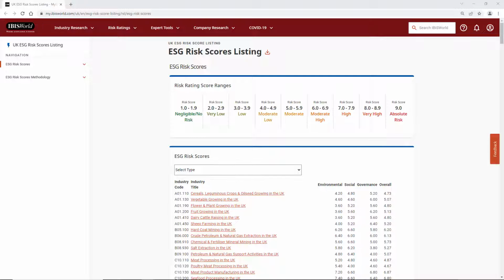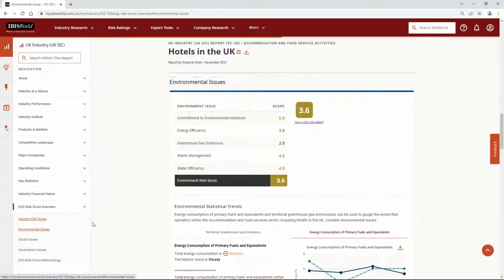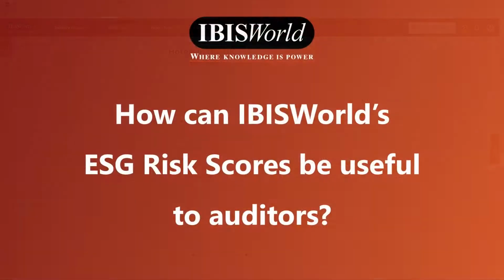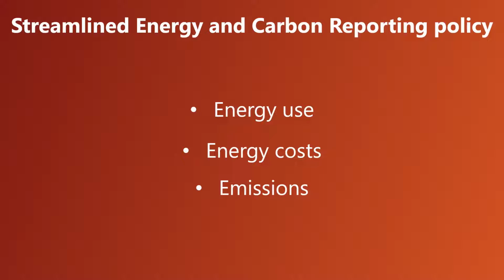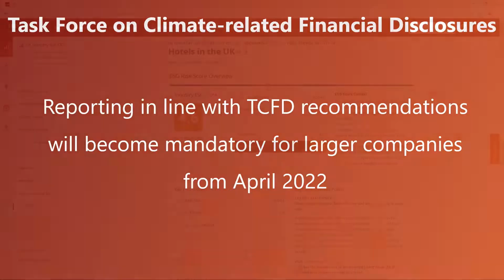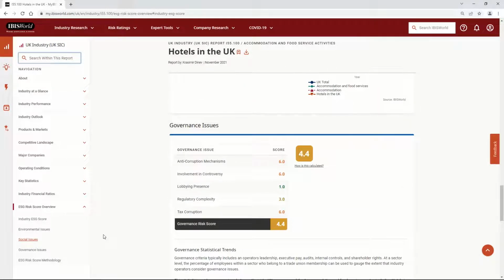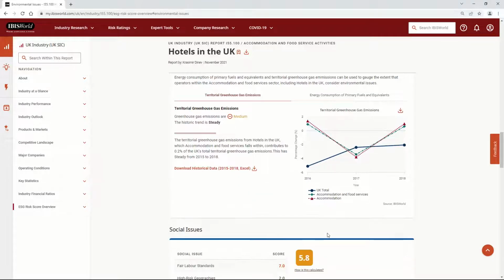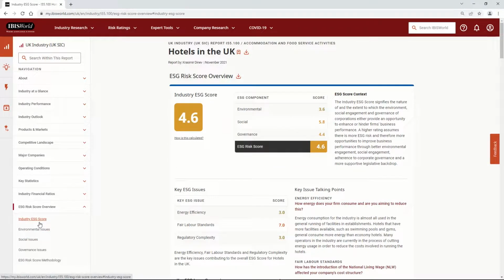ESG for Auditing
The growing requirement for UK companies to disclose ESG-related information in their financial accounts means that auditors must be prepared to evaluate new risk factors.